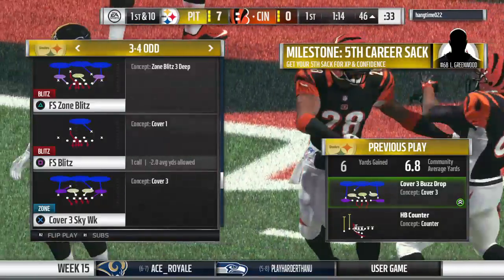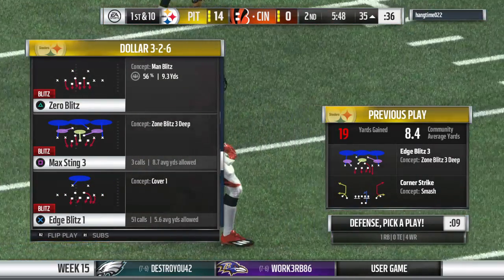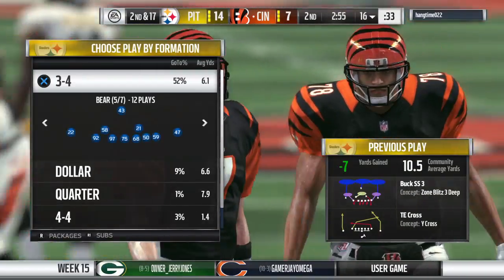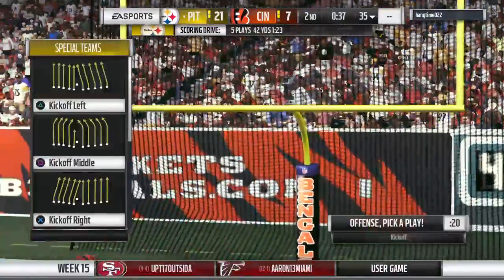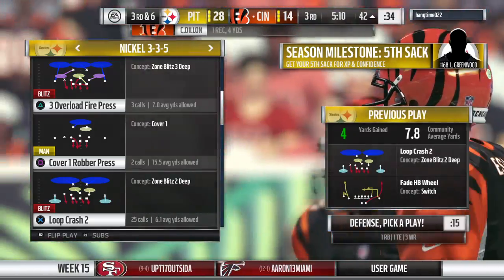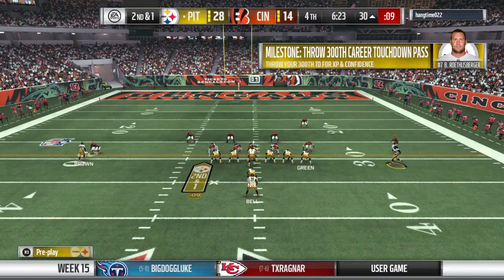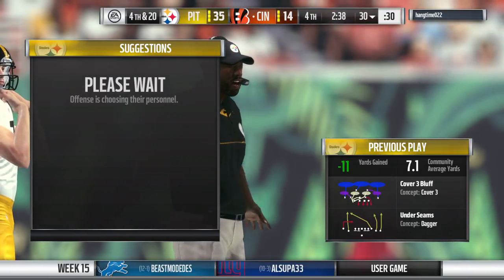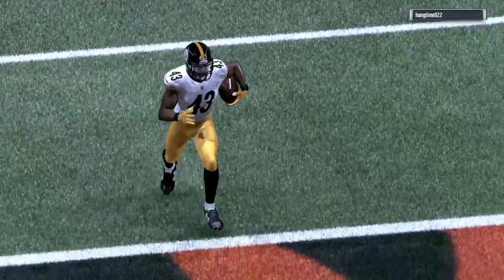MastahJedi's Live PS4 Broadcast